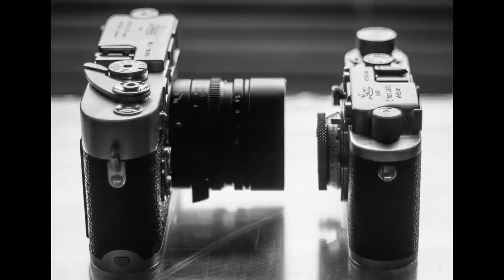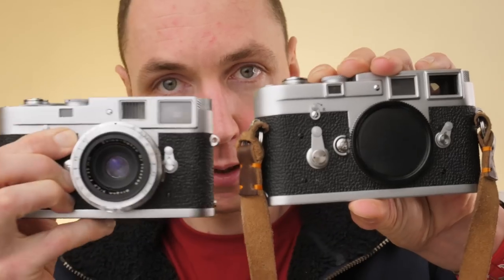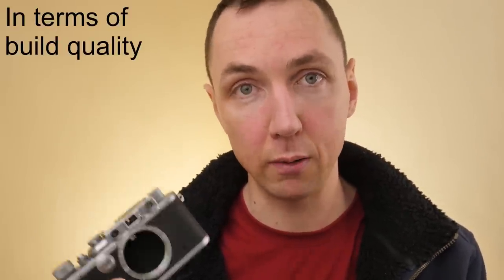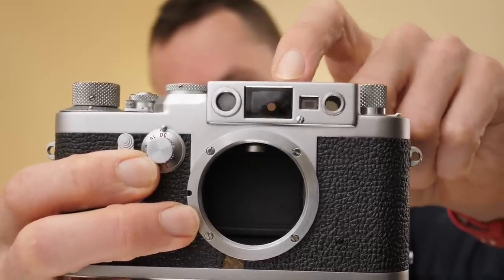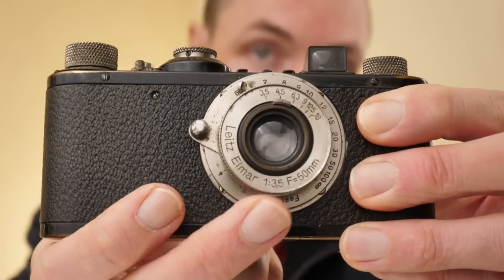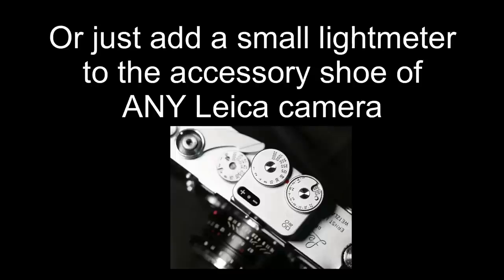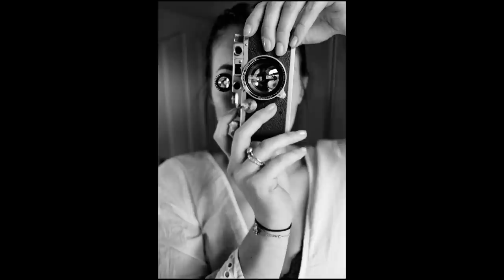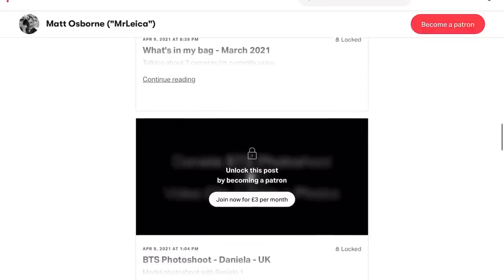🔴 Leica Film Camera BUYER'S GUIDE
Leica M vs Leica iii cameras compared - Overview to look at the best Leica film camera for you

After being fortunate enough to use multiple Leica film camera since 2014 in this video I try to summarise what could be the best Leica film camera for different situations. It could be Leica M or Leica iii.  Each photographer has their own requirements and tastes so I try to offer a practical review based on how I use different Leica M vs Leica iii cameras for each situation.  I guess it is picking the right tool for each job.  I think my main take away from making this video is select your lenses of choice first THEN your camera.  The lens makes the photos, the camera just holds the lens in front of the film.. BUT you still need to be able to enjoy and use the camera to make the photos.. as I see it.

Leica M-L39 adapter: (US) (Amazon) / UK) (Amazon)

(UK residents only* Feel free to mention me, thanks!)